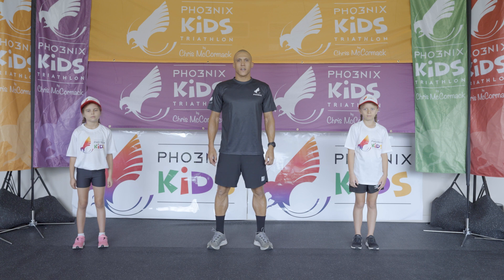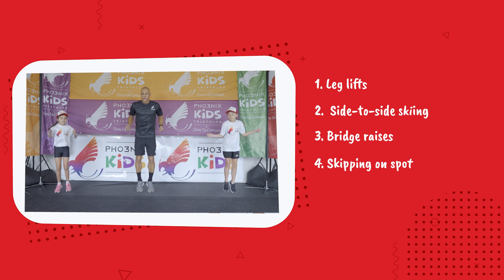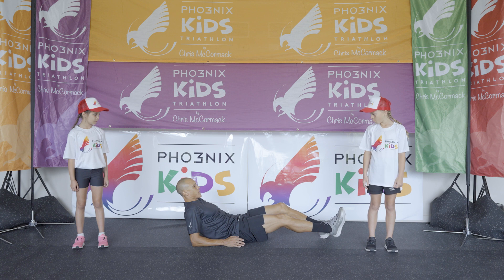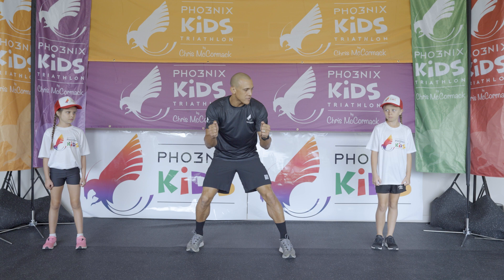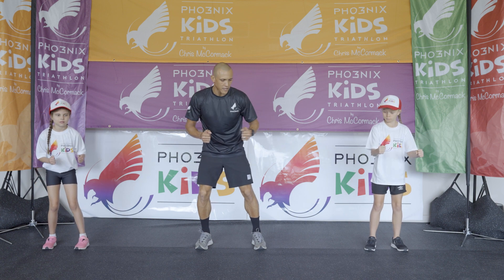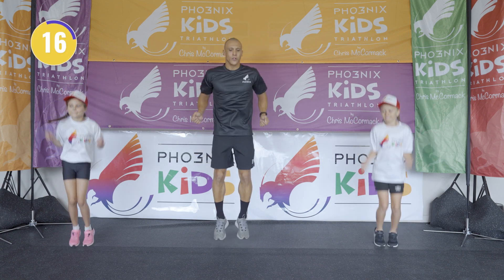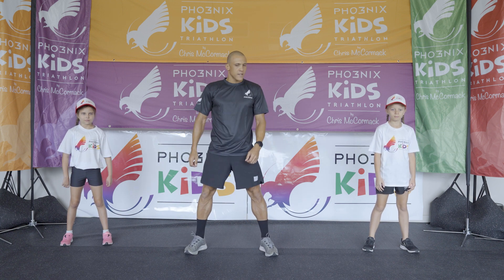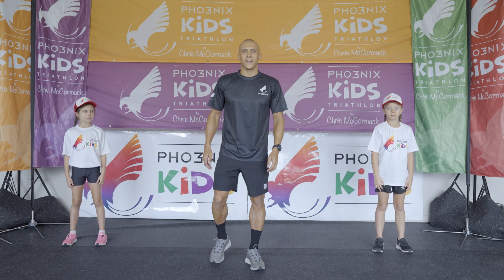High flight training.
One, two, three and jump! Let's try to get off the ground. Thanks to these exercises, you will be ready for really high flights!

1.5